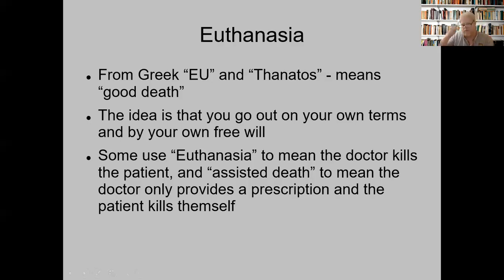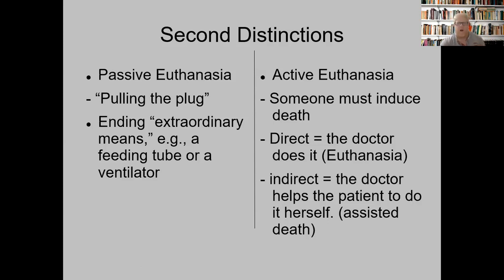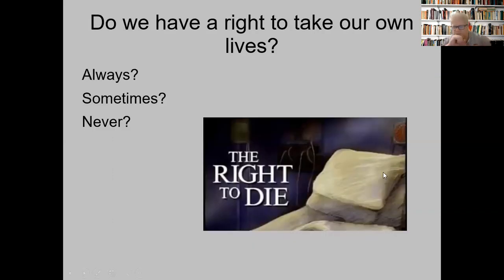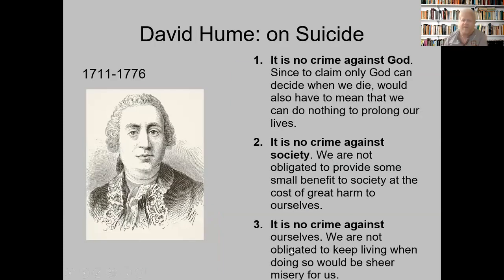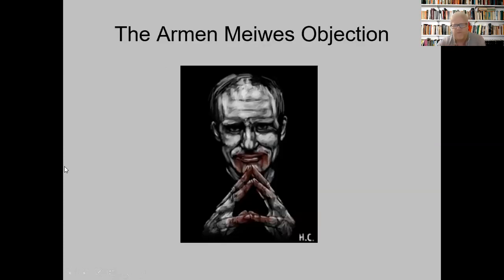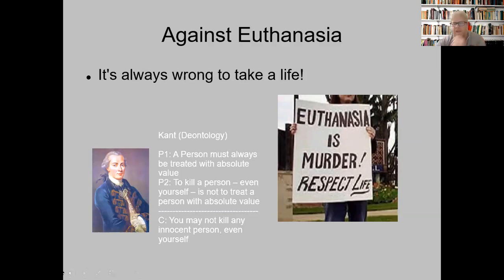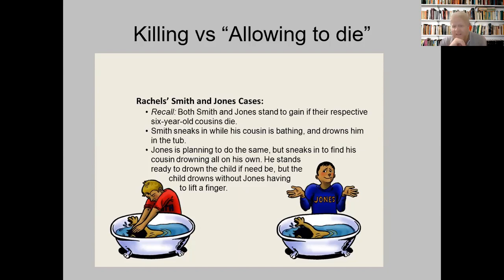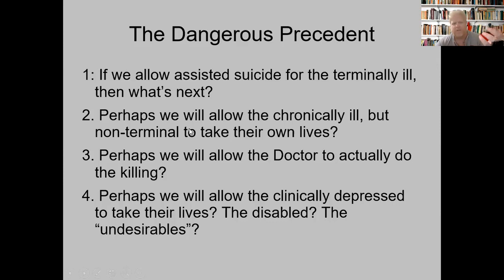The Ethics of Assisted Death